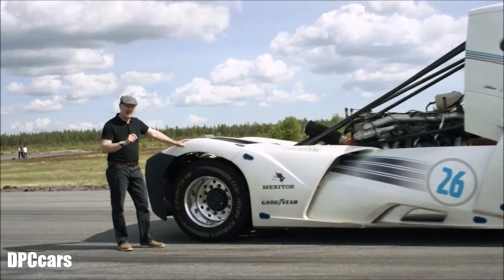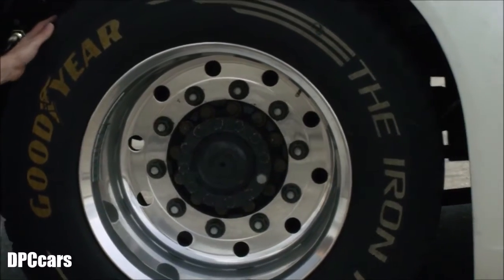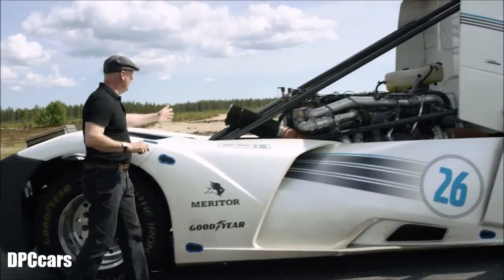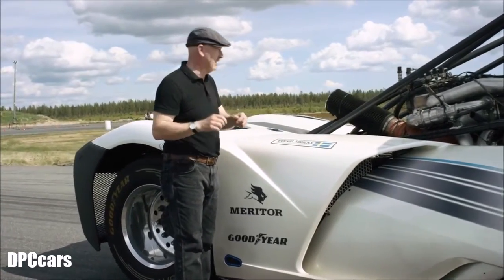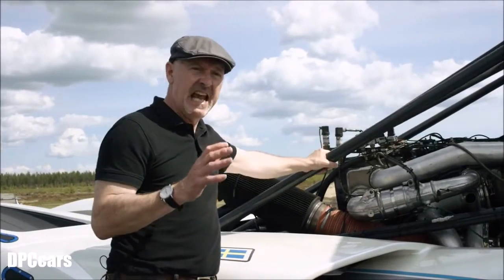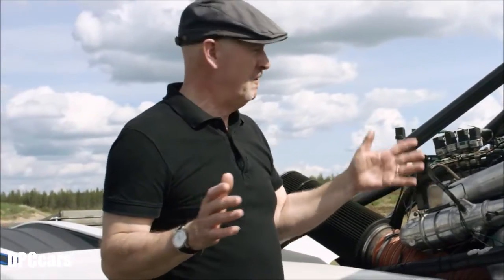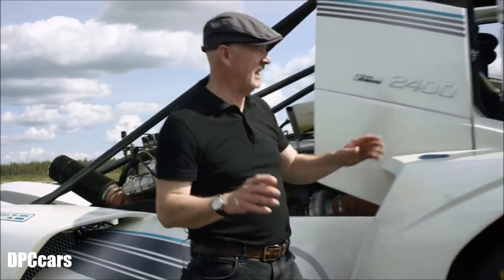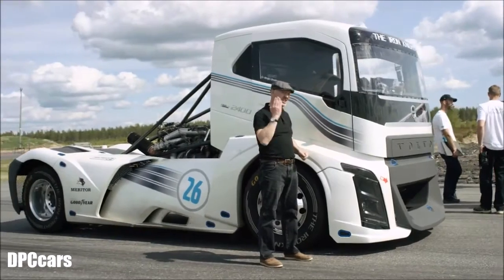Things that make The Iron Knight the fastest truck in the world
Thanks to its 13-liter mid-mounted D13 engine that generates 2,400-horsepower and 4,425 pound feet of torque, The Iron Knight set new speed records for 500- and 1,000-meter runs. The custom-built semi achieved a time of 13.710 seconds over 500 meters with an average speed of 81.58 mph and completed the 1,000-meter run in 21.290 seconds at an average of 105 mph. The massive semi also managed to reach a top speed of 171 mph.